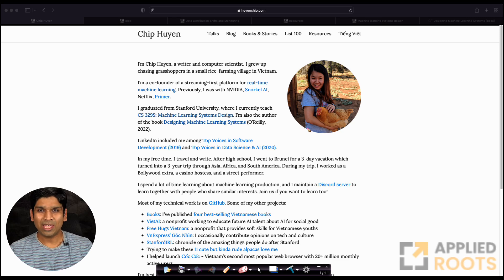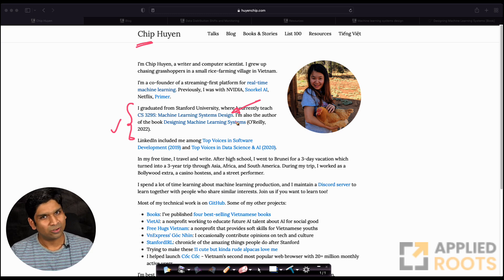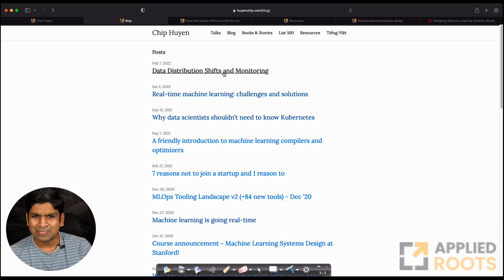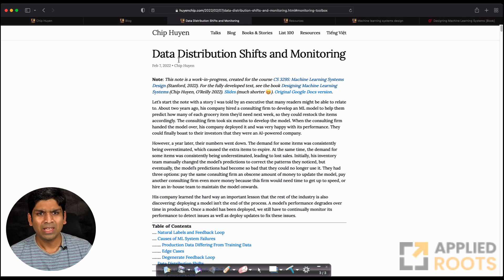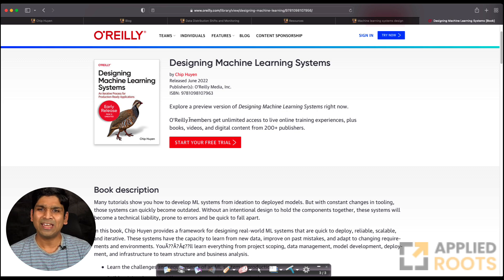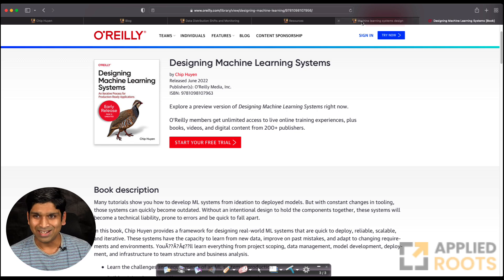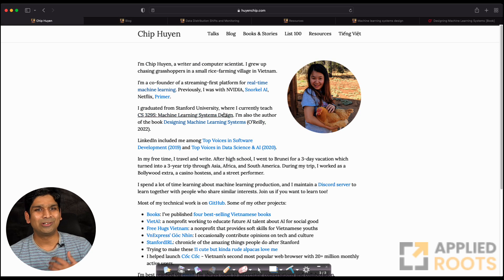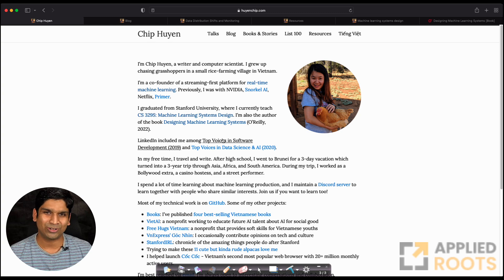Build Free Machine Learning Blogs | Machine Learning System Designs | Applied Ai Course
The AppliedAICourse attempts to teach students/course-participants some of the core ideas in machine learning, data-science and AI that would help the participants go from a real world business problem to a first cut, working and deployable AI solution to the problem. Our primary focus is to help participants build real world AI solutions using the skills they learn in this course.

This course will focus on practical knowledge more than mathematical or theoretical rigor. That doesn't mean that we would water down the content. We will try and balance the theory and practice while giving more preference to the practical and applied aspects of AI as the course name suggests. Through the course, we will work on 20+ case studies of real world AI problems and datasets to help students grasp the practical details of building AI solutions. For each idea/algorithm in AI, we would provide examples to provide the intuition and show how the idea to used in the real world.